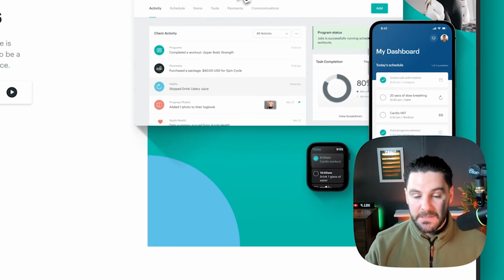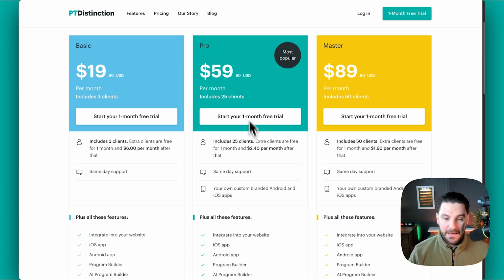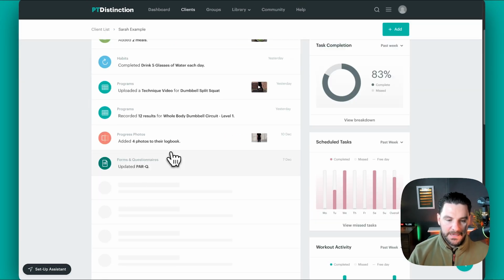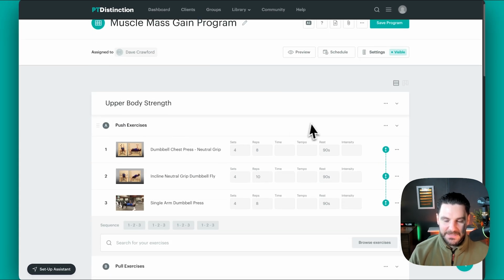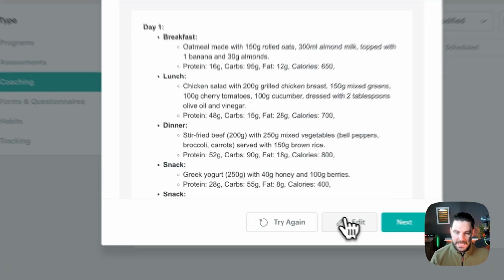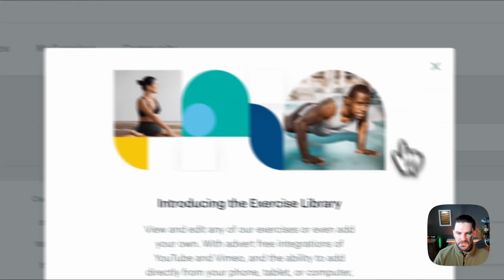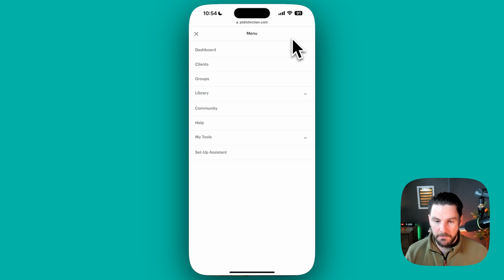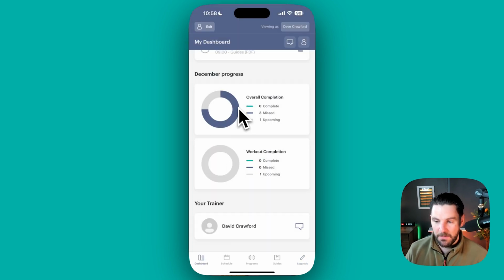PT Distinction Coaching App Review | Personal Training Software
👉 Want to find out how I can help?

📊 PT Distinction pricing, every plan and what it really costs at your client count

Are you a fitness coach looking for the ultimate personal training software to streamline your business?

PT Distinction claims to be the all-in-one personal training app that makes managing your clients and business effortless. But does it really deliver?

In this in-depth PT Distinction review, I’ll dive into its key features, including client management, custom app functionality, AI-powered tools, group training features, and more. You'll learn how this fitness coaching tool works in real-world scenarios—both for you as a coach and for your clients.

We’ll explore its pricing, integrations, and some hidden gems that make it stand out from other personal training apps. Plus, I’ll share why its no-hidden-fees approach and packed feature set align with their mission of “Access for All.”

As someone who has reviewed over 20 personal training apps and worked with hundreds of online coaches, I know how critical the right tools are for saving time and growing your business. If you’re considering PT Distinction, stick around to see if it’s the perfect solution for your coaching needs.